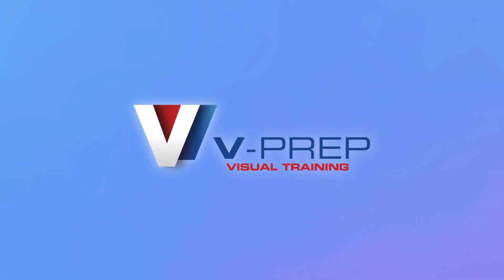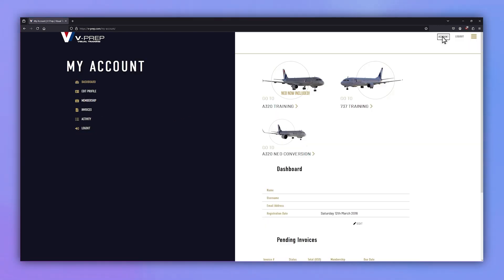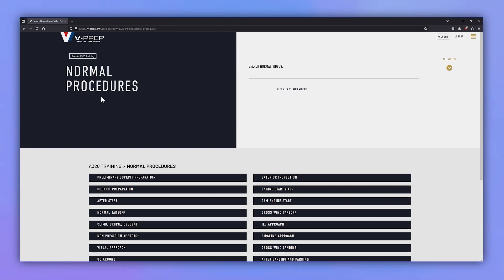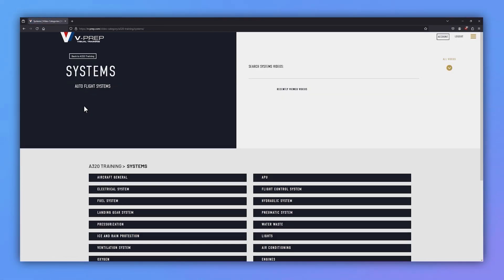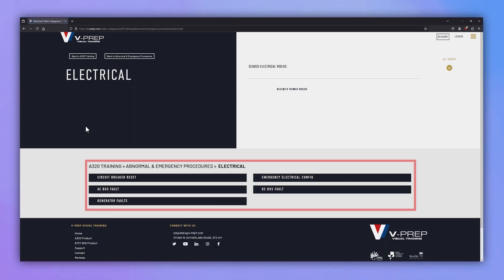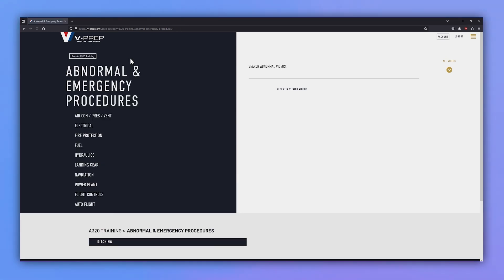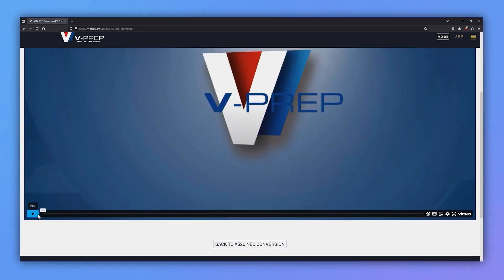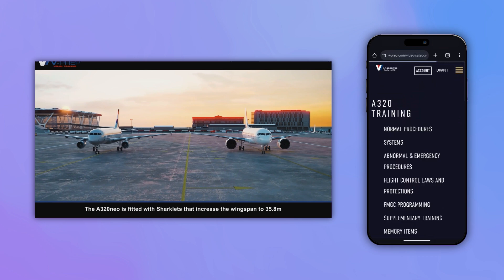v-prep website navigation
Help navigate V-prep's website with this easy-to-understand video. Get the most out of your training!